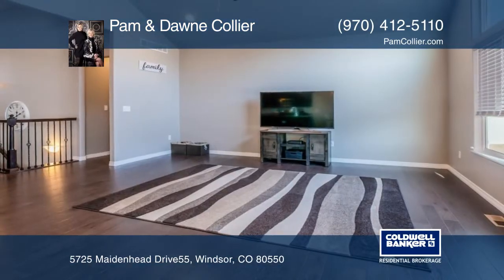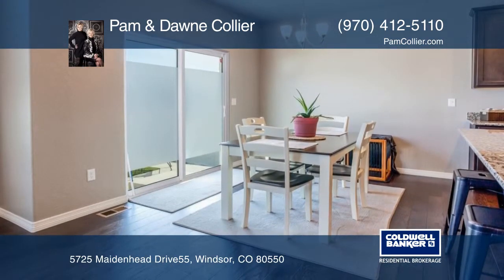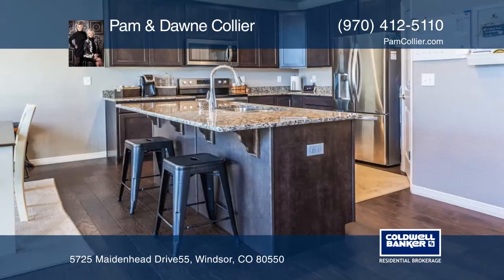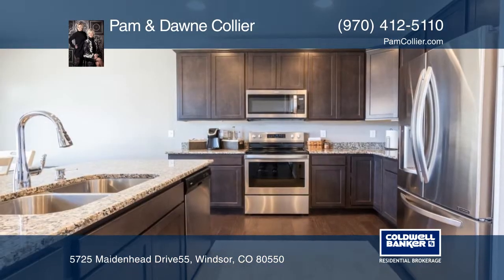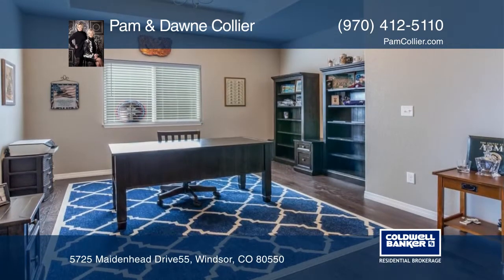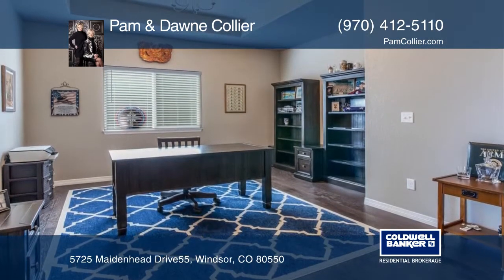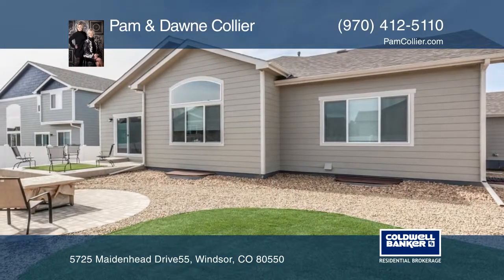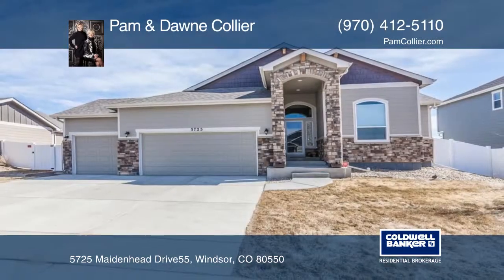Pam & Dawne Collier presents 5725 Maidenhead Drive55 Windsor, CO | ColdwellBankerHomes.com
5725 Maidenhead Drive55, Windsor, CO

Nearly new gorgeous ranch with finished basement and all the upgrades you could want plus its landscaped including xeriscaping in the back yard with drip system, fire pit area and all fenced! Brand new upgraded garage doors with R-18 insulation, window treatments, upgraded window well covers with l